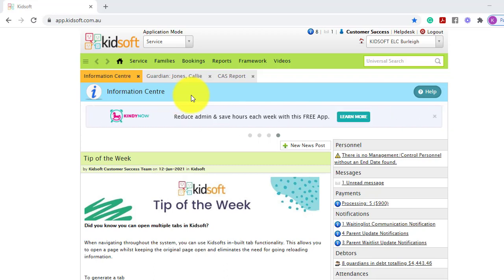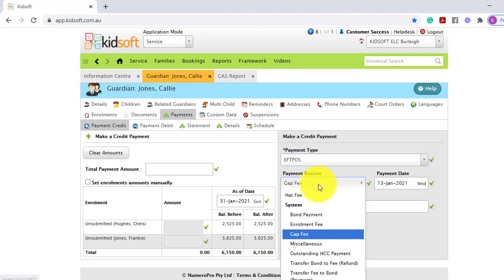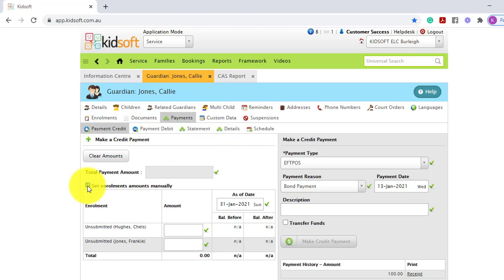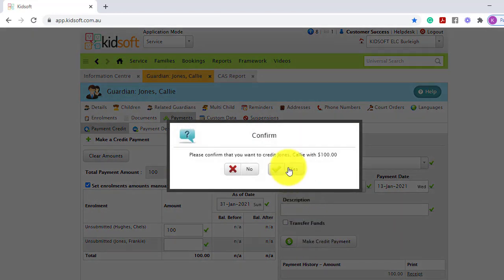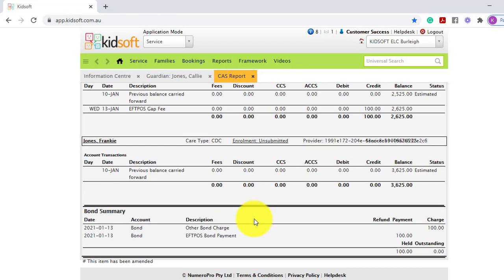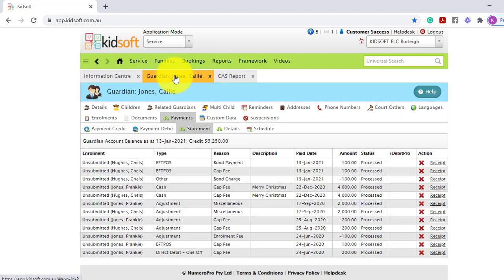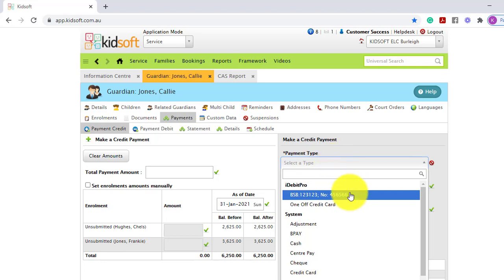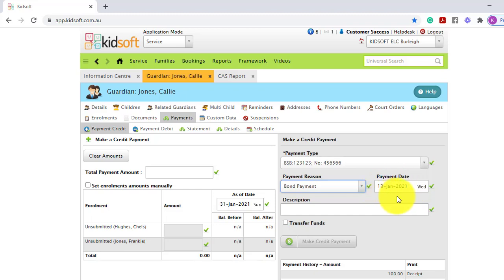Kidsoft Video Tutorial - How to apply a bond payment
This Kidsoft video tutorial will show you how to apply a bond payment to a guardian's account.